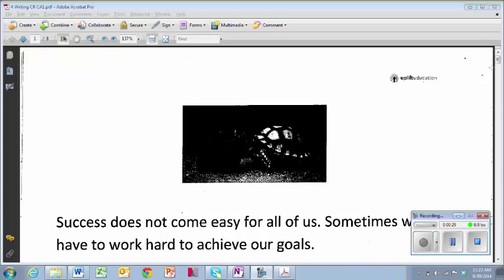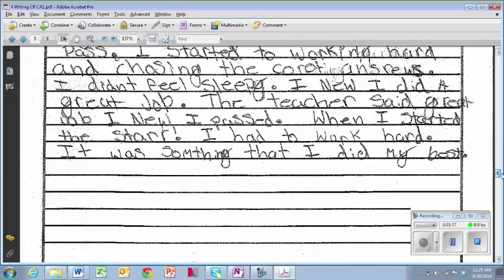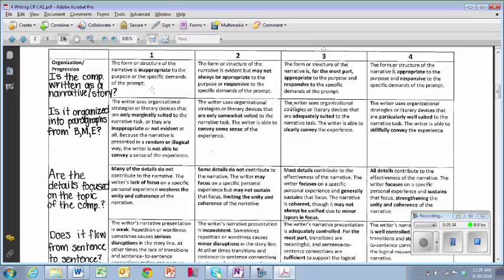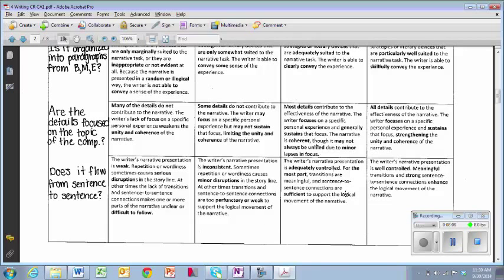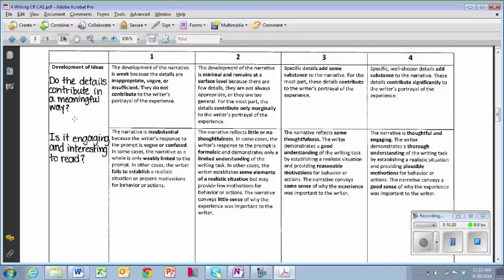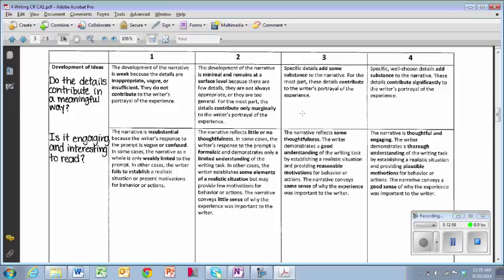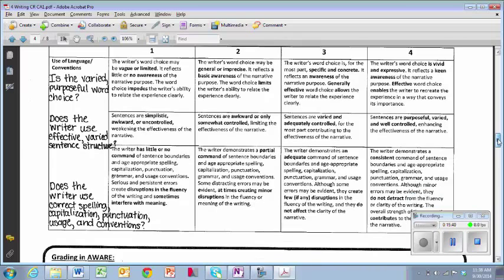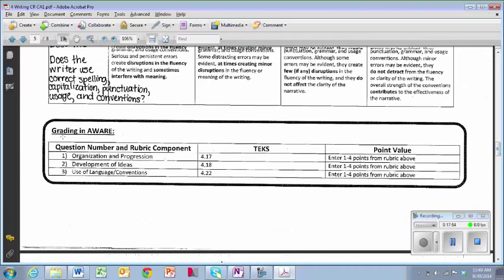4 Writing CA 1 CR 15 16